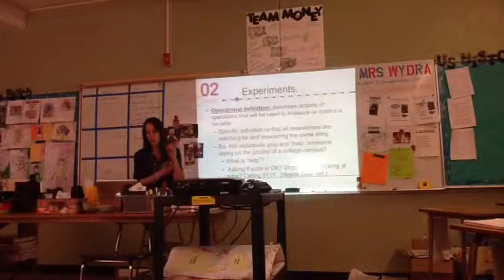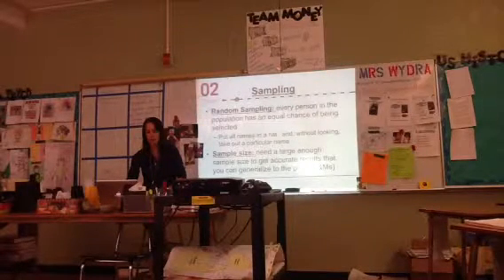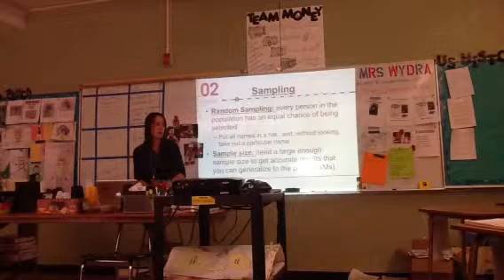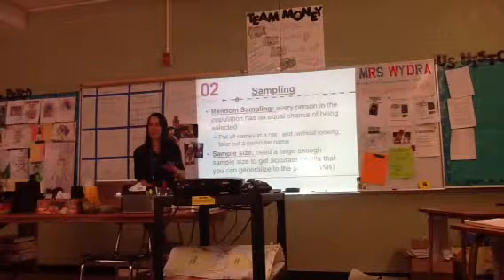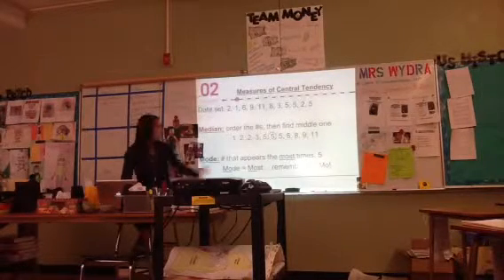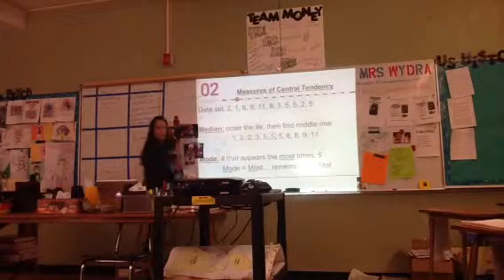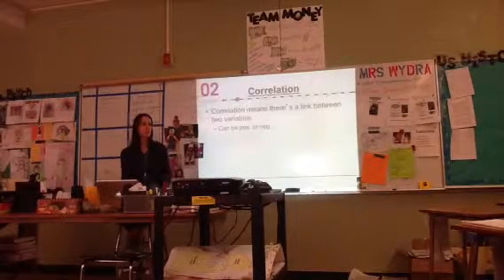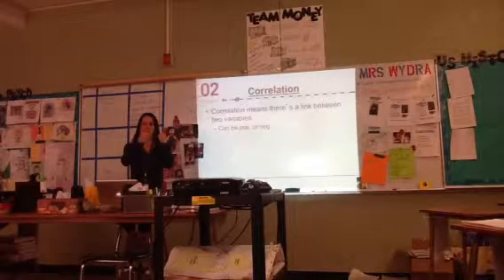Wydra AP Psych Review Session Part 7